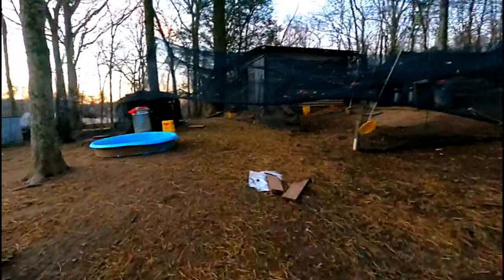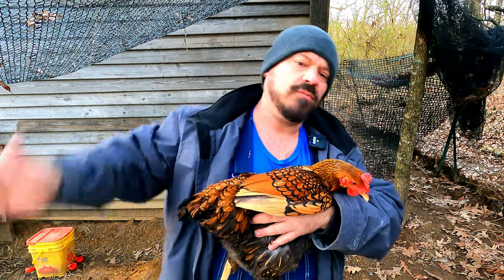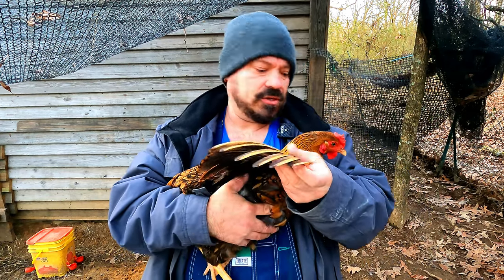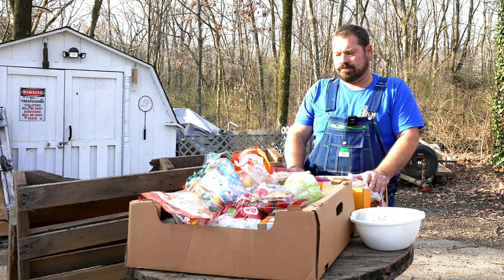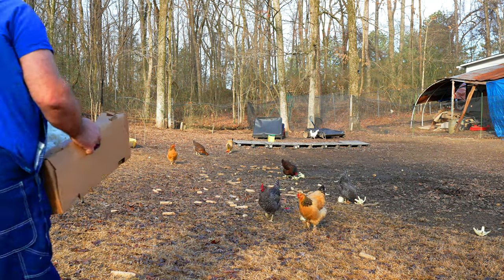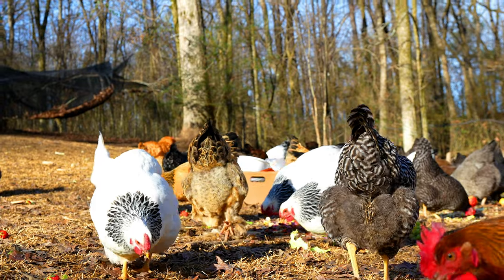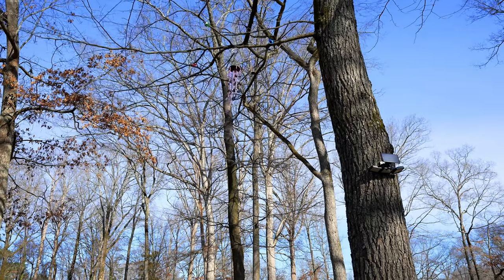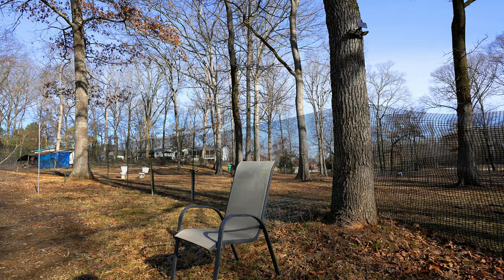Vlog 373 The Chickens Get A Hair Cut